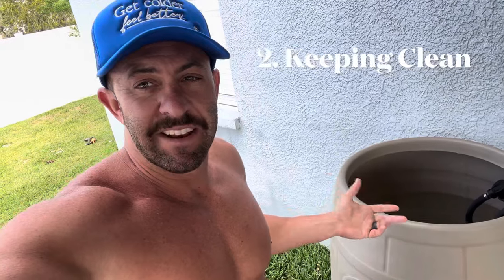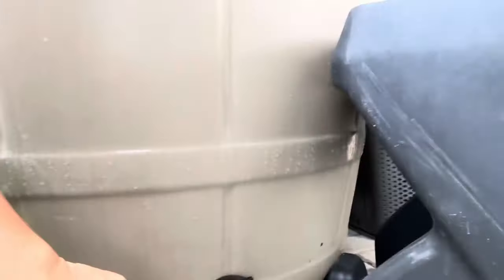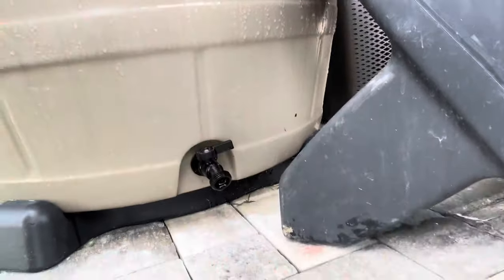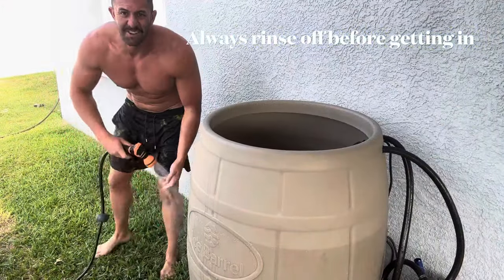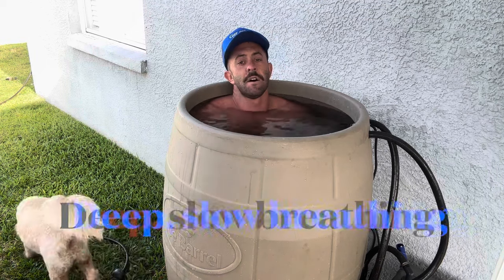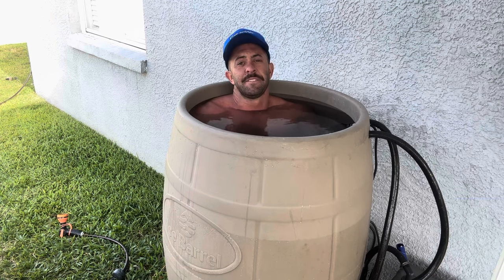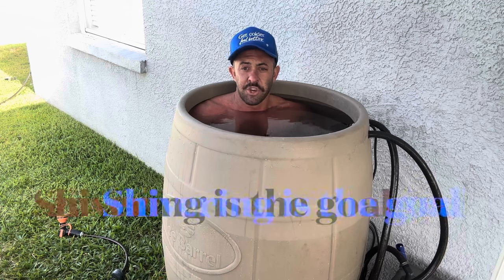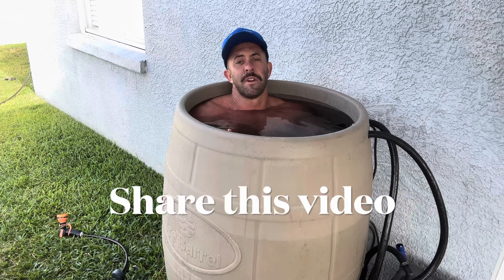The ICE Barrel | Is it Worth CONSIDERING?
You should absolutely consider the Ice Barrel. Let me explain why.
Before you go spend $3,000-$5,000+ on any name branded cold plunge or ice bath, consider this setup. I’ve been using this non-stop for over 6 months with no issues at all.
Ive helped many with this same setup and so far, all are happy.
So before you go just buy one, watch this all the way through.

**MY DIY KITS AND SHOPPING LISTS 🥶 🥵 **
DIY Cold Plunge Kit (1 1/2 HP Chiller)
DIY Cold Plunge Kit (1/2 HP Chiller)
DIY Cold Plunge Kit (1/4 HP Chiller)
Cold Plunge Cleaning Kit

*My DIY Cold Plunge Kits* (Pick Chiller size and Tub)
1 1/2 HP Chiller
1 HP Chiller
1/2 HP Chiller
1/4 HP Chiller

*My DIY Sauna Kit*

*🩳 SWAG & WEARABLE*
*TYR*

*💪 WORKOUT @ HOME*
*BODI*

TimeStamps:
0:00 Intro
0:16 How I Get Cold (my stats)
1:40 Why do I like Ice Barrel?
3:30 How do I keep my Ice Barrel clean?
5:06 How do you Use it?
6:15 My Typical Routine
8:07 Athletes do Ice Baths Regularly!
8:58 Shivering is OK (its actually the goal)
9:45 Final Thoughts